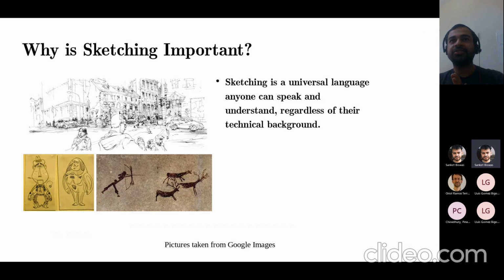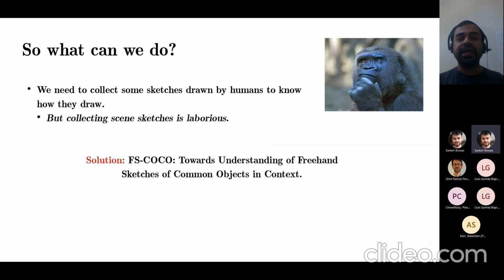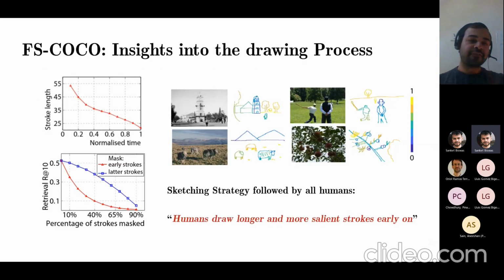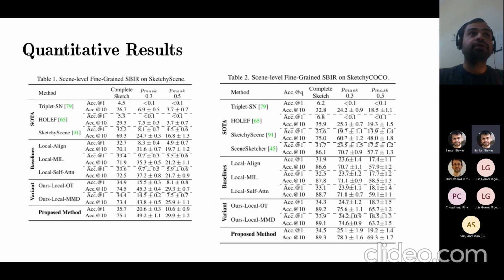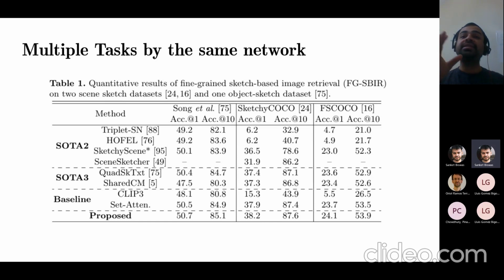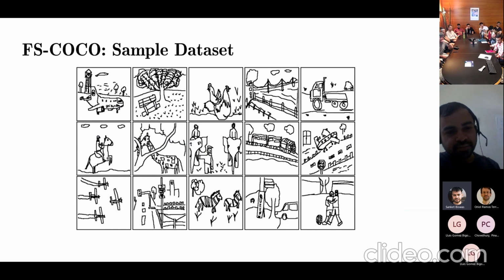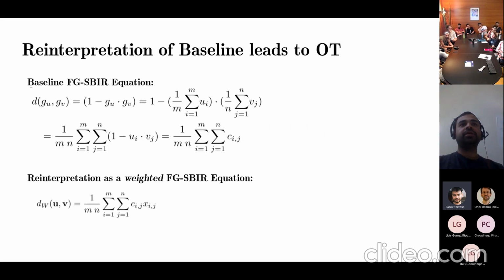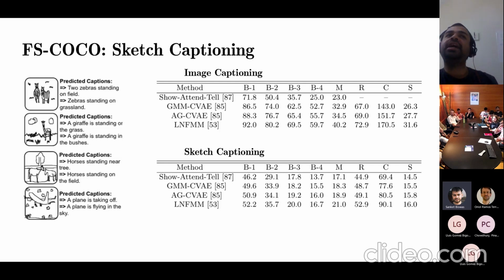My Talk at Computer Vision Center (CVC), Universitat Autònoma de Barcelona.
I talk about Sketching as an important modality of Visual Cognition and how can we unify information from Scene Sketches, Text, and Photos.